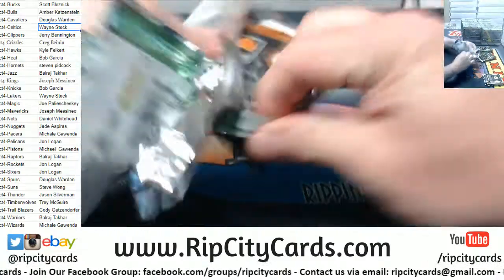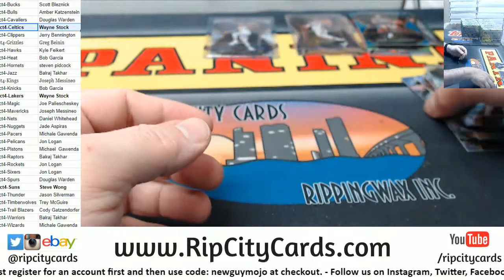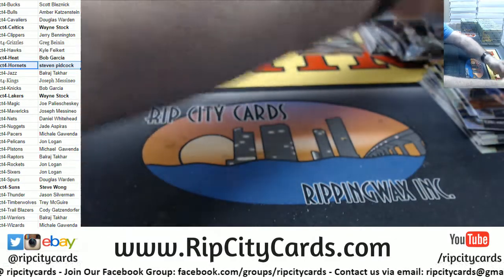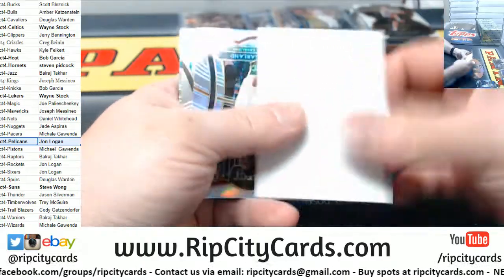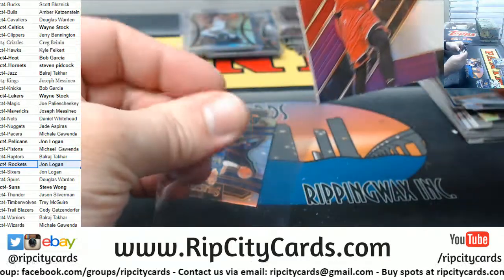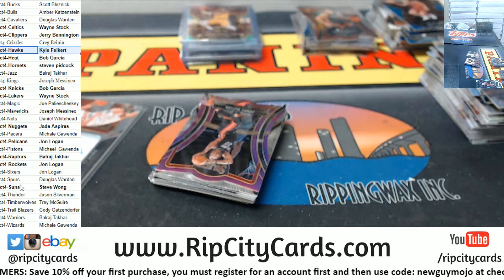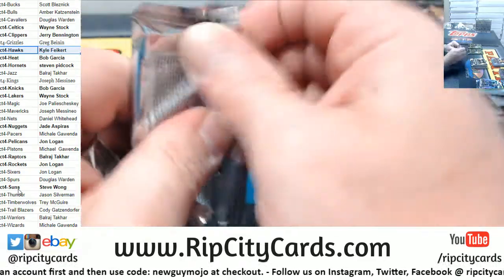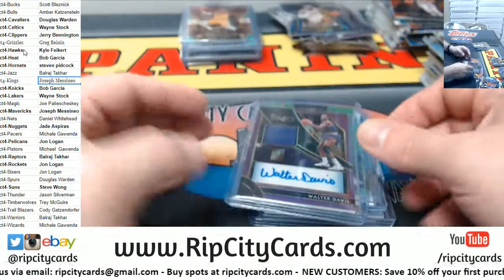2019 20 Panini Select Basketball Full Case PYT #4